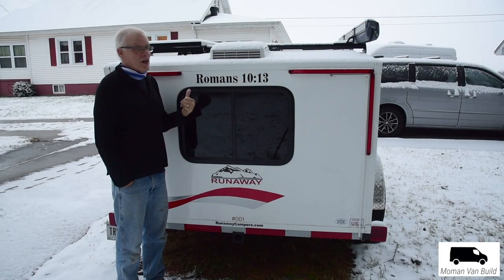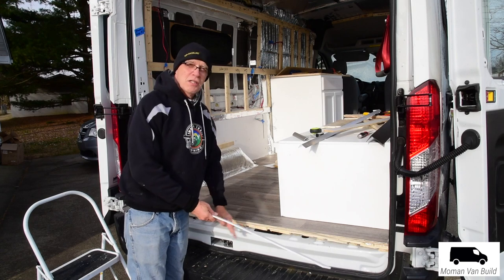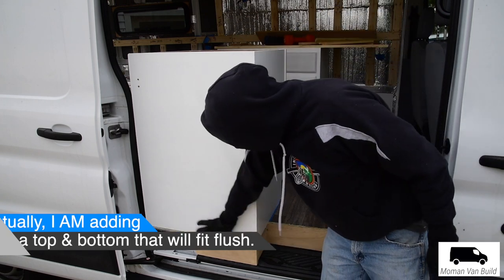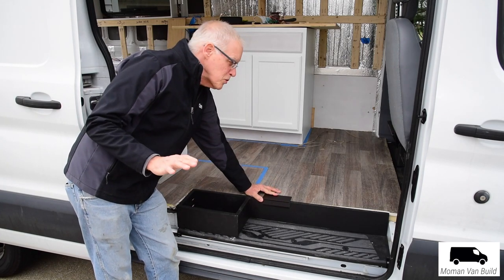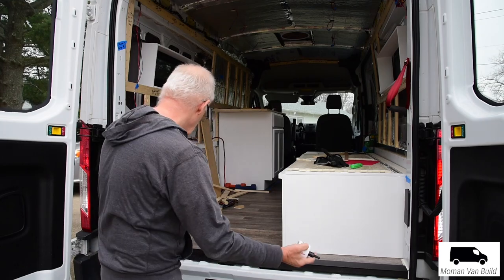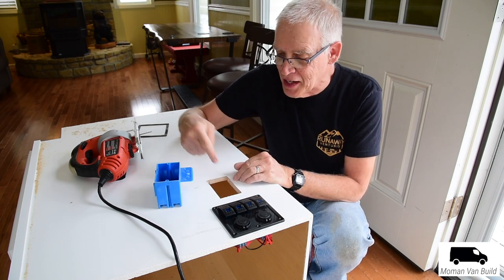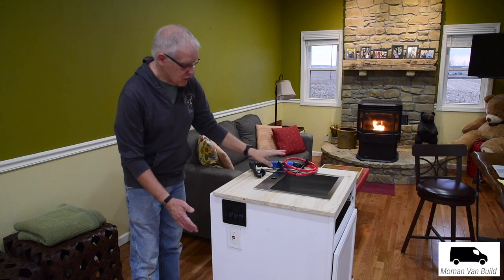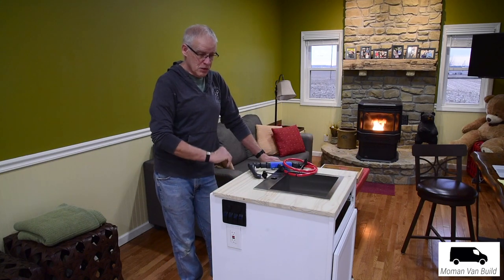Episode #24 Edge Trim and Sink Cabinet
An 11-minute video showing how I am finishing the edges on the van floor and also working on the kitchen/sink cabinet.

We are converting a 2018 Ford Transit 250  - medium roof - 148' long No standard plumbing that needs to be winterized, but will include a bathroom with shower, kitchen, living space/spare bedroom. And I am wiring it for both shore power and a lithium-based system all powered by Ecoflow lithium battery packs - Delta 1300's, R600 Max and R600 Pro with EF1500 extra battery.

Cartoon artwork of Susie and Charles from Fiverr artist -